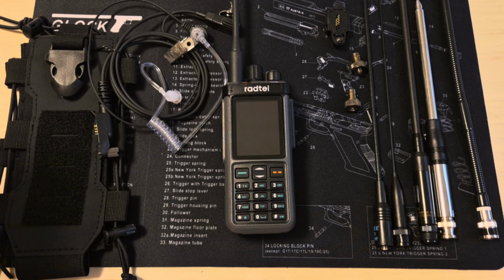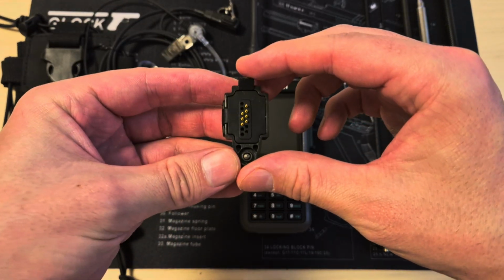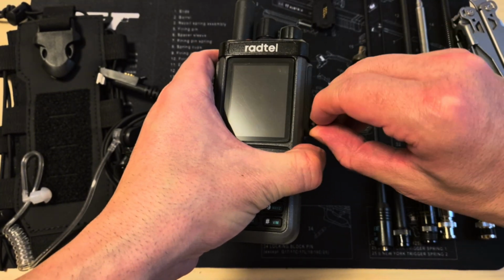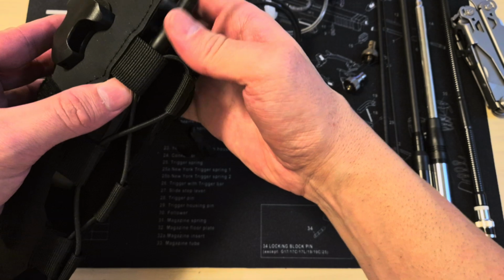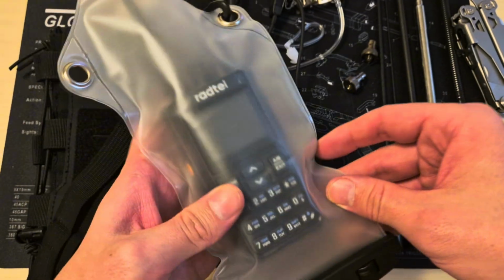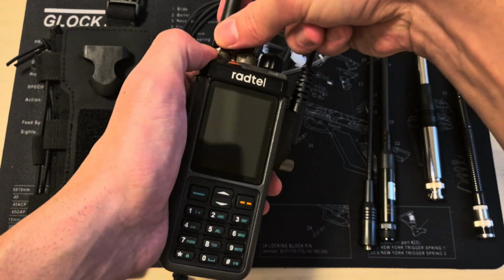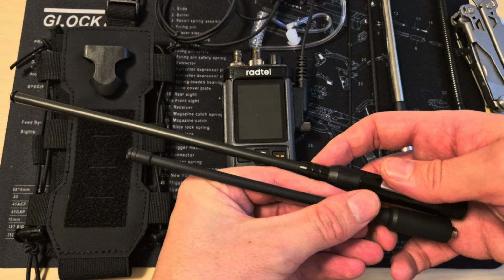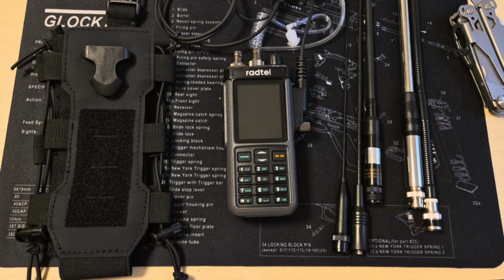Radtel RT-880 Recommended Accessories ( UV-98 )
As far as I know, delivery in the US and around the world from their official website in the links bellow is done in less than 10 days, with free shipping and without having to pay any extra import charges by US customers (confirmed by Radtel).

For US buyers, you can order the RT880 from AliExpress with import taxes included

For UK, EU and rest of world you can also order the RT880

Radtel RT900 Bluetooth Version:

Official Programing cable:

GP328Plus Earpiece

Radtel CB Antenna:

CB Antenna:

Abbree AR-771 Antenna:

Abbree AR-776 Antenna:

RH660S Telescopic Antenna:

BNC Connectors - BNCK-SMAK (Black) and BNCK-SMAJ (Black):

Waterproof Bag: